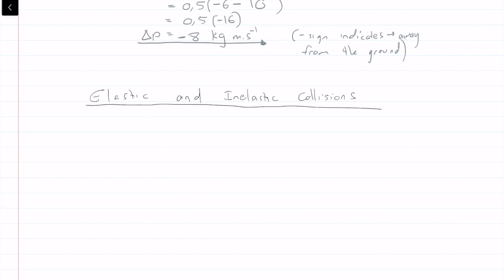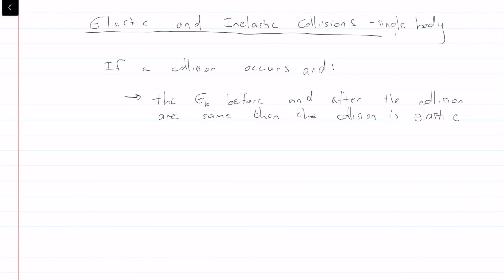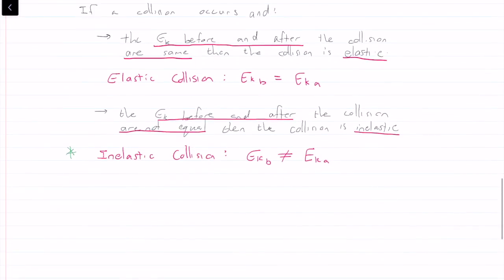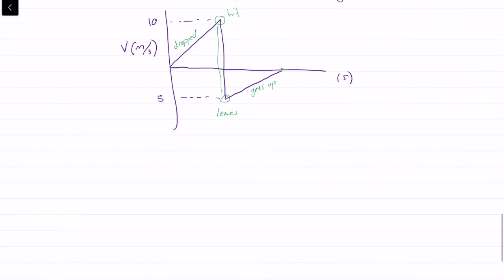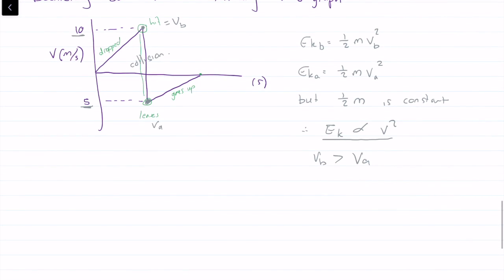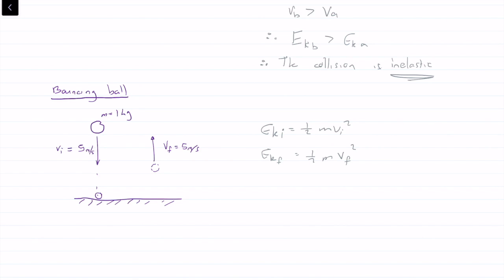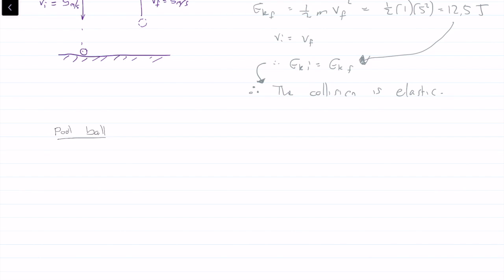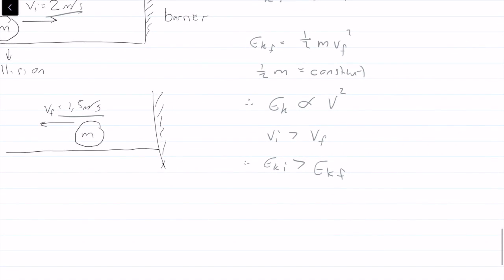Elastic and Inelastic Collisions – Momentum & Kinetic Energy | Physics Concept Video (Part 2)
Elastic vs inelastic collisions and what happens to momentum and kinetic energy. Part 2 of my Momentum and Kinetic Energy concept series for high school Physical Sciences (Grades 10–12), covering the theory you need before attempting exam questions.